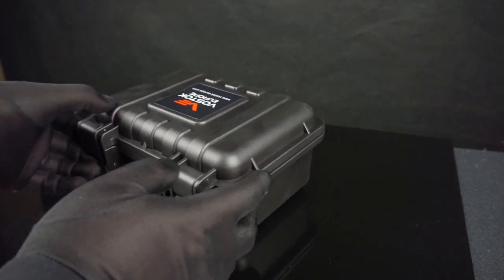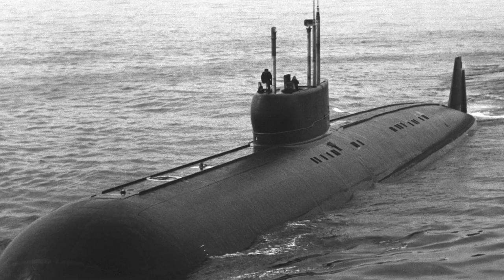A look at the Vostok-Europe Anchar Automatic diver's watch set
Visit us at WatchinTyme.com!

This is a brief look at the Vostok-Europe Anchar Automatic diver's watch set.  Included in the set is a waterproof dive box containing the watch, two extra straps, and two strap changing tools.

Vostok-Europe is a brand based in Lithuania and produces a variety of Soviet inspired timepieces.

This watch is called Anchar and is named after a Soviet nuclear attack submarine design from the 1960's that was the world's fastest.

The watch features an NH35A japanese automatic movement and Trigalight tritium tube illuminated markers on the dial and hands.

This watch was purchased from Craig Hester at Russia2All.com who is an authorized dealer for Vostok-Europe.

For the full written review with timing test results and detailed photos visit us at WatchinTyme.com

This video was shot using a Sony A6000 mirrorless camera and edited in iMovie
The photos were taken using a Canon 60D and a Sony A6000 and a Tokina 100mm Macro lens.